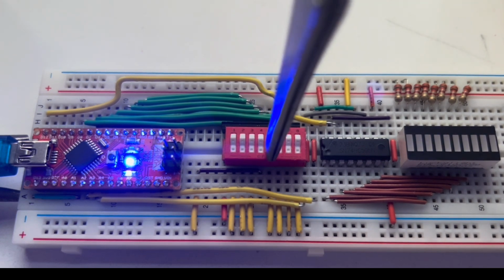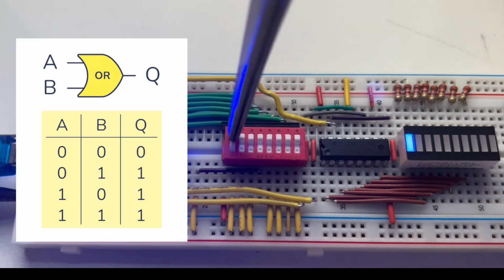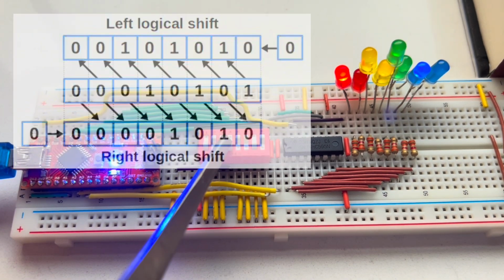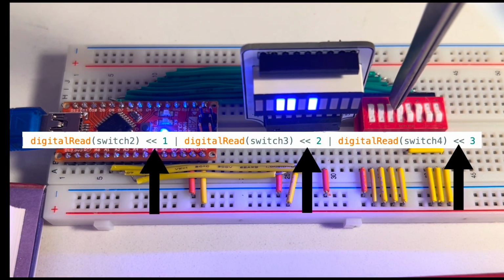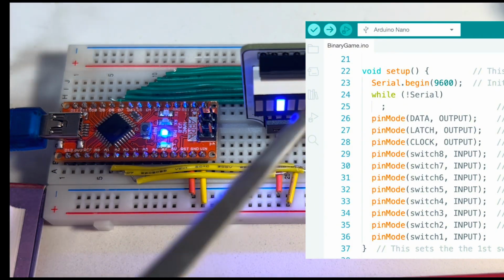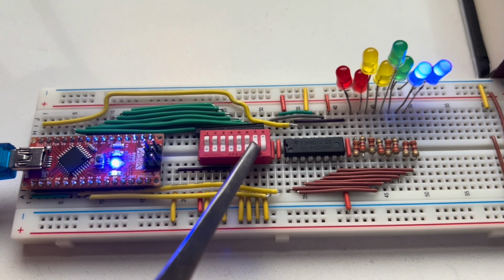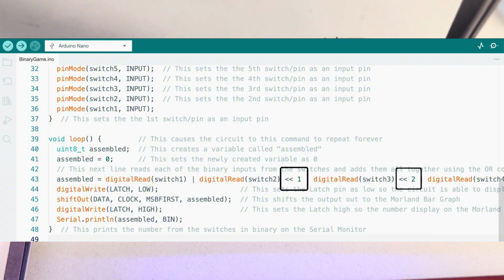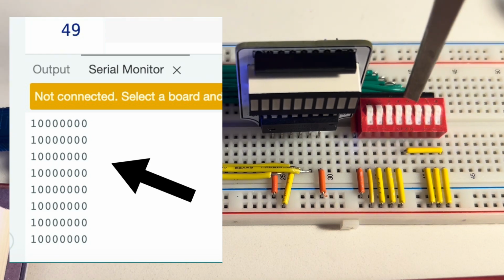Project 2.4 Binary Game